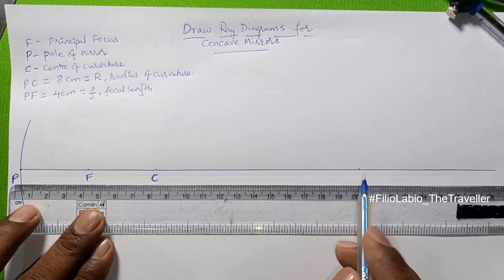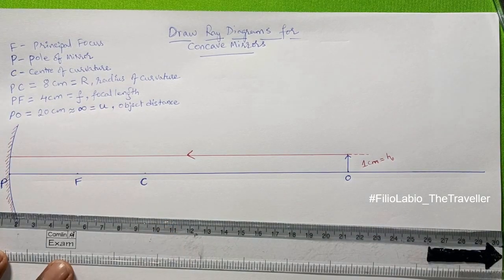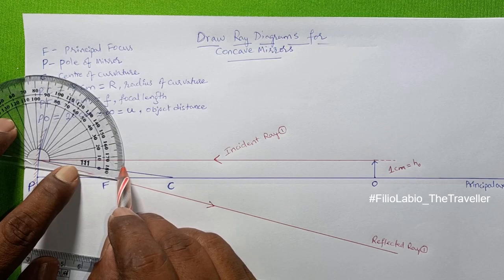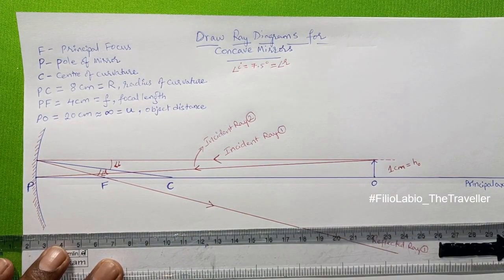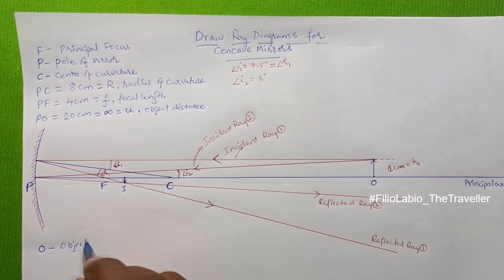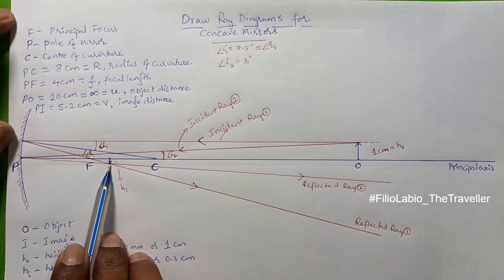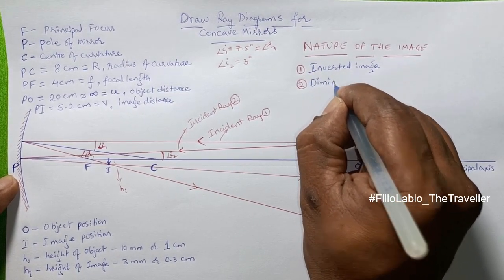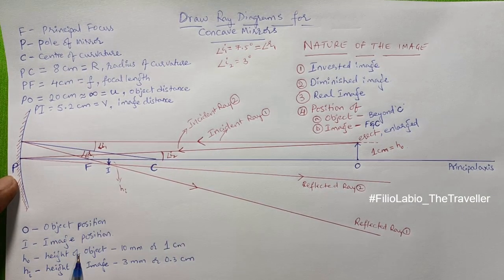Simple Ray Diagrams More Marks | Mirror | ssc 10thclass 10th class #2026